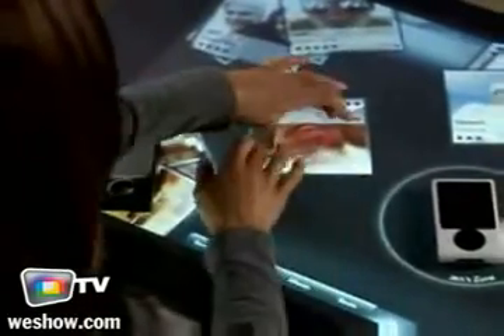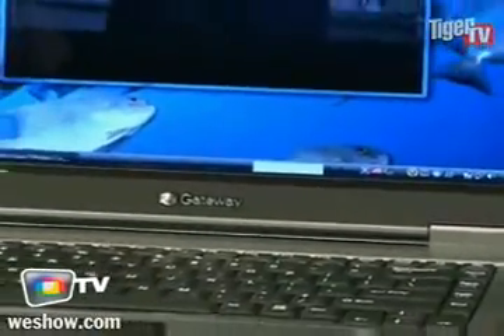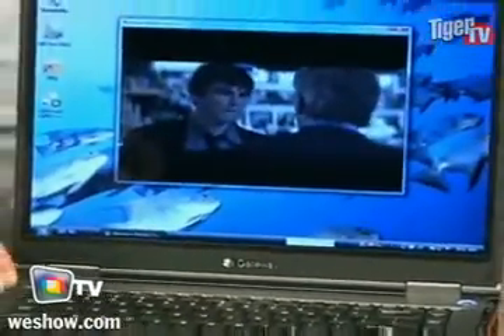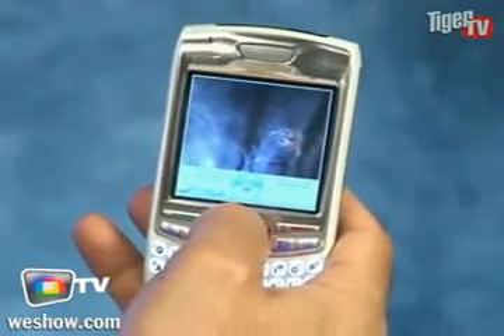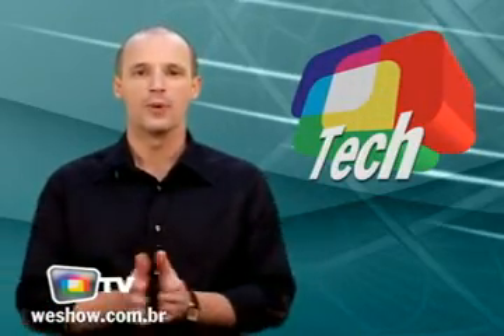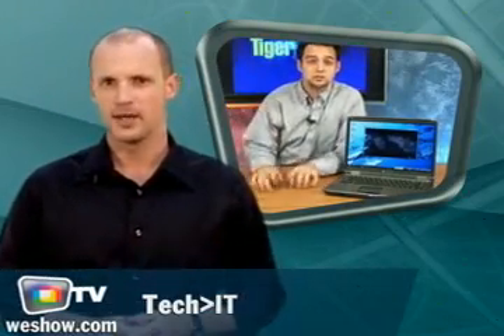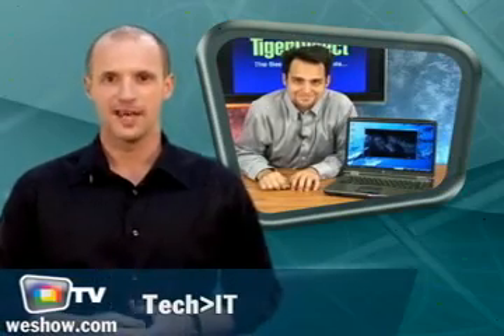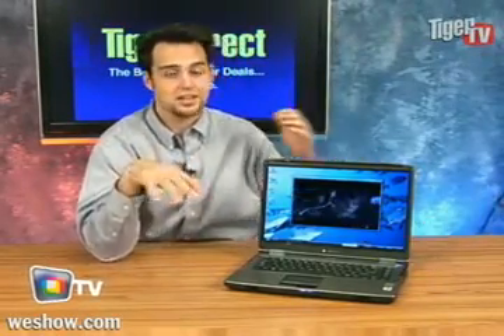WeShow TV | Tech Review | July 25th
In this edition, you'll the innovative Microsoft Surface and a great refurbished notebook PC. Also, the new Palm Treo 680 and a revolutionary 3-D experience.
WeShow TV brings you the best in Tech Review every week.